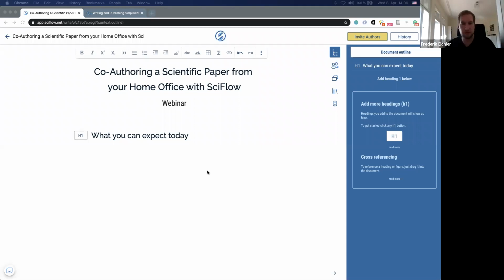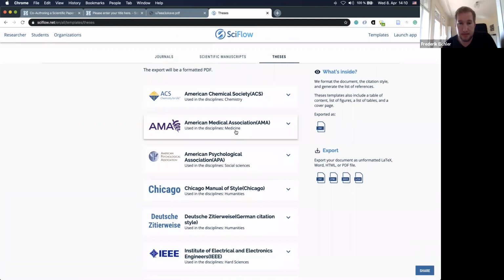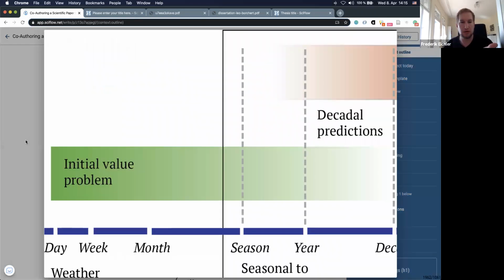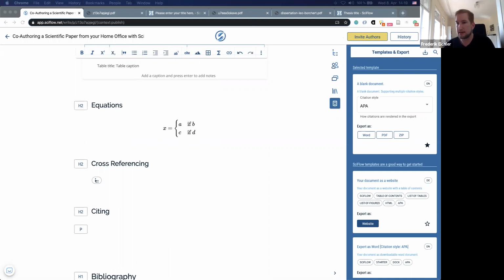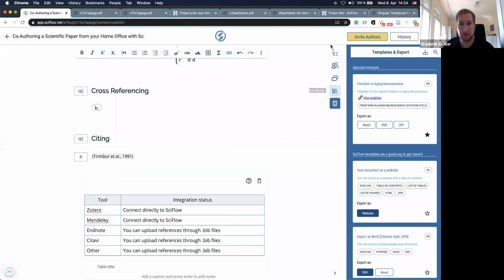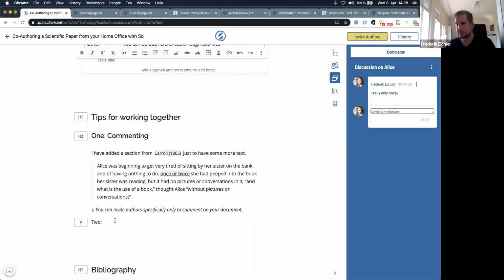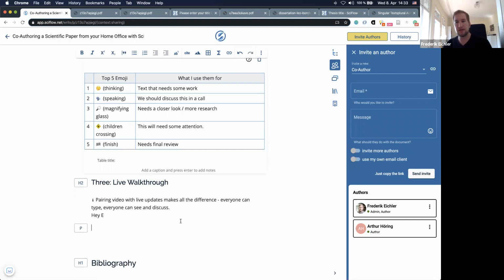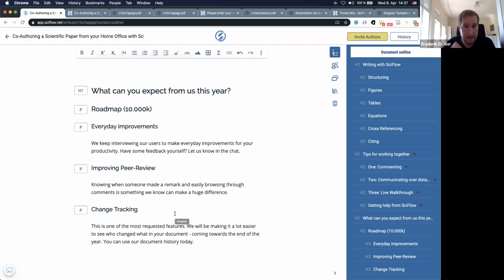Webinar | Co-Authoring a Scientific Paper from Home with SciFlow (08.04.2020)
This webinar shows you how to write a paper in a team and from home with the online editor SciFlow.

Learn how to collaborate with colleagues in real-time, interactively manage and use references and automatically format your document at the push of a button under the desired requirements of the journal or template of your choice.